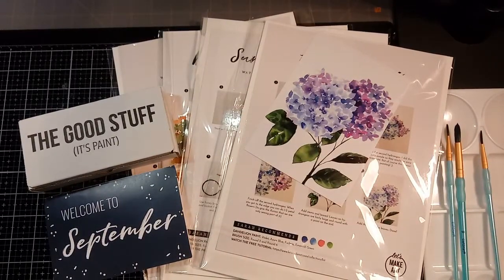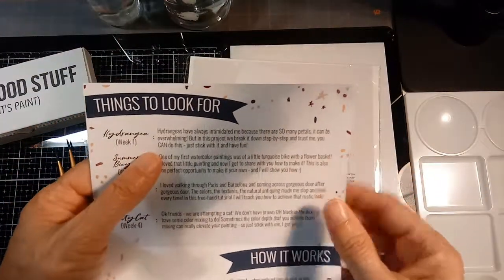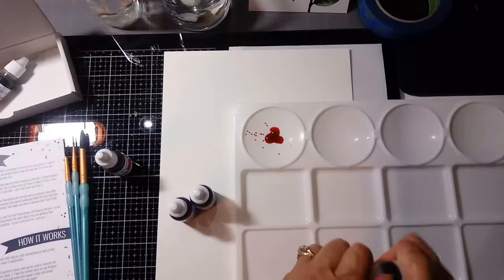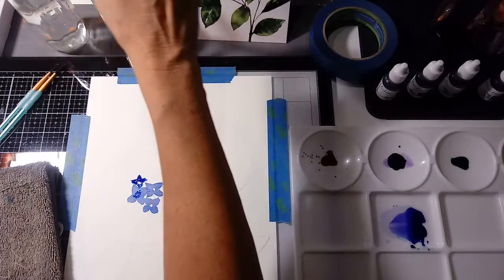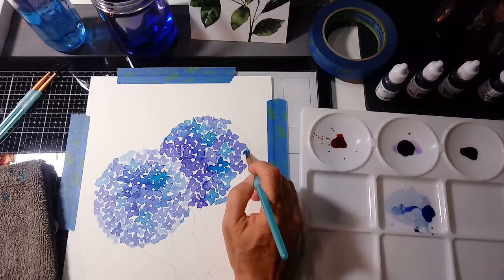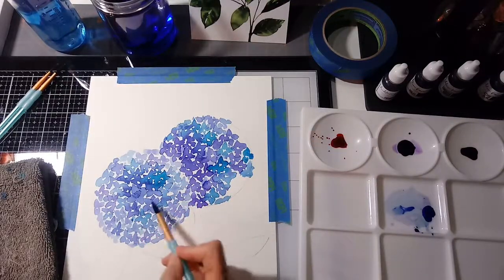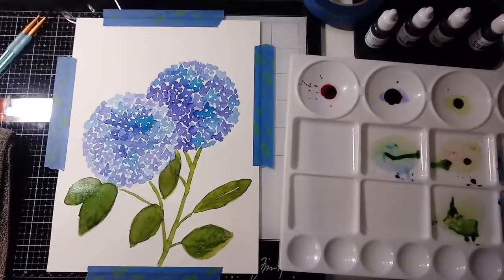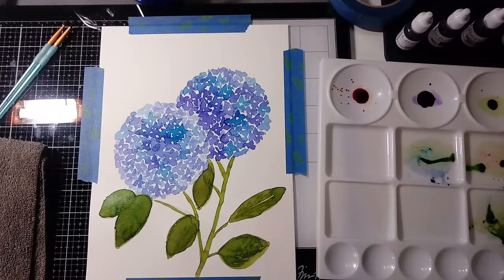Hydrangea from Let's Make Art Subscription Box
... Ok, here goes nothing! I've started with the Hydrangea kit. Sarah Cray makes this look easy - she says "You can do it!" Let's see about that! See details on my blog!